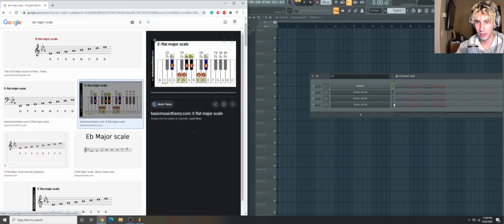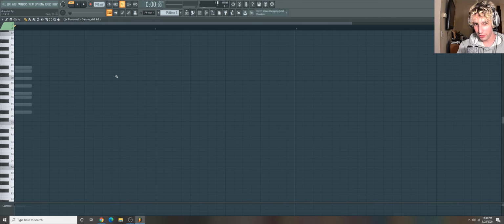PRODUCING LIKE DRAIN GANG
FINAL @6:06
wish I knew about this before, no one really talks about it so I hope this helps. key isn't only thing ofc but it will help. lmk what you guys think :) or what next